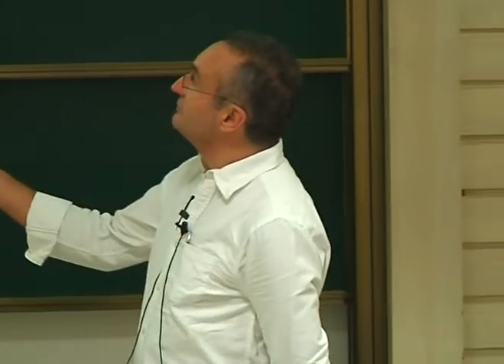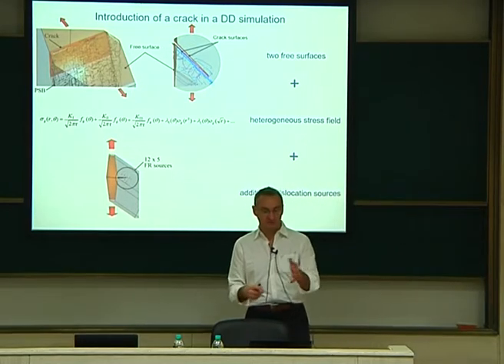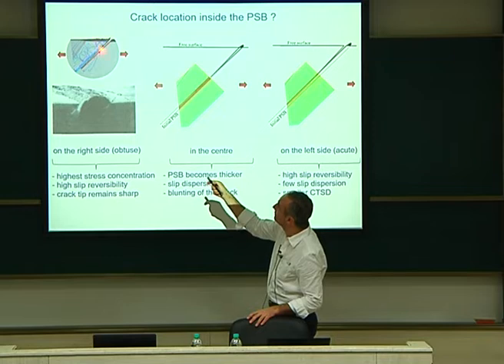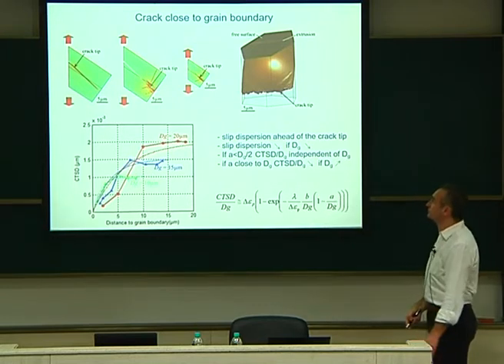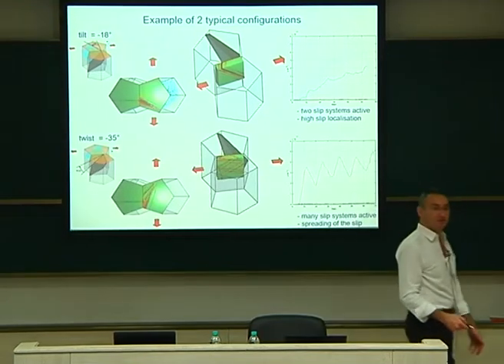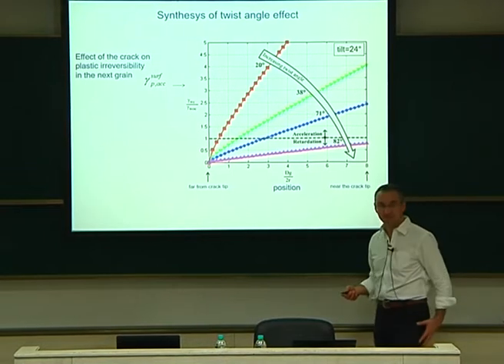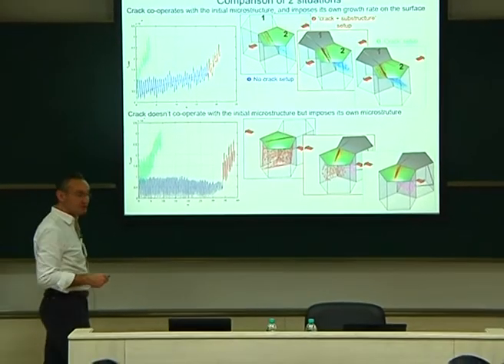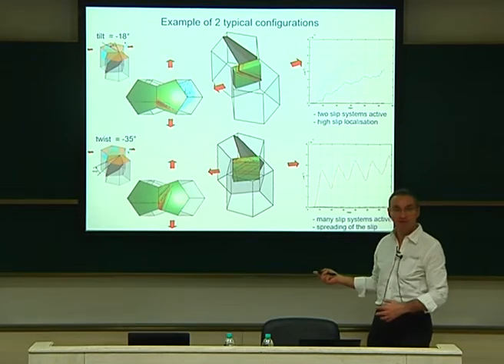GIAN series Lecture 14 | Dislocation dynamics | Professors Marc C Fivel, M. Sundararaman, Prita Pant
This is the fourteenth lecture of the lecture series on dislocation dynamics and plasticity delivered by Professor Marc C Fivel of GPM2, Universite Grenoble Alpes, Grenoble, France and Professor M Sundararaman, Adjunct Professor, Department of Metallurgical and Materials Engineering, IIT Madras from 15th to 21st January 2018.